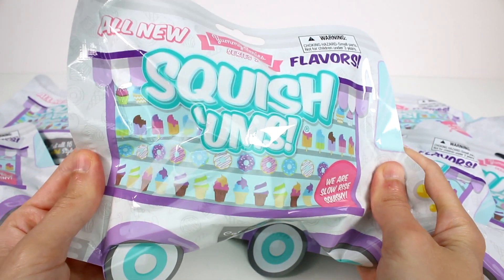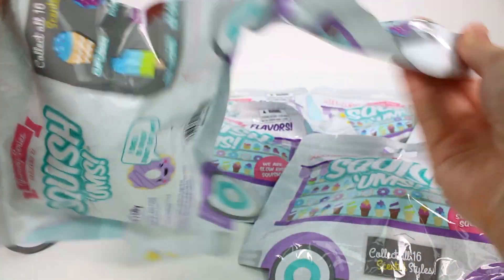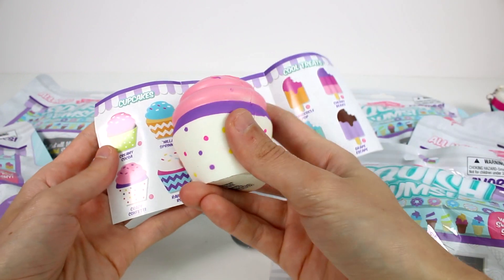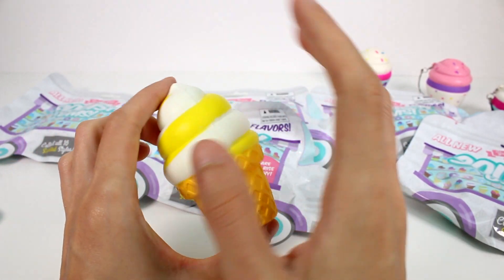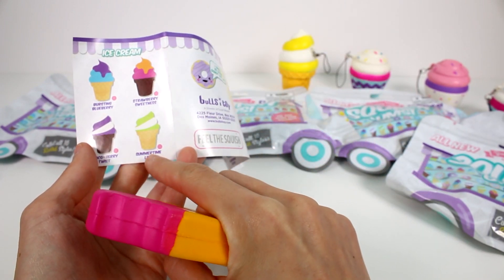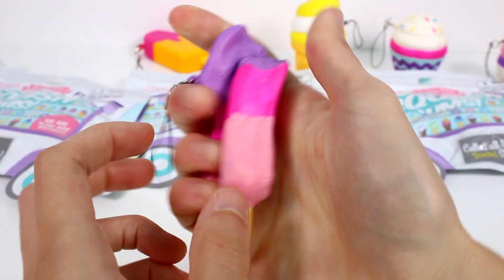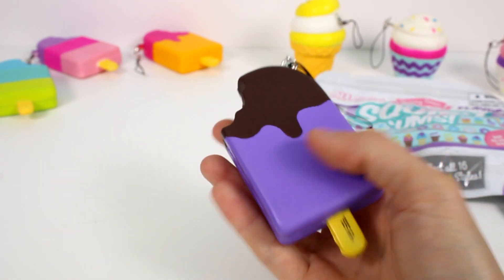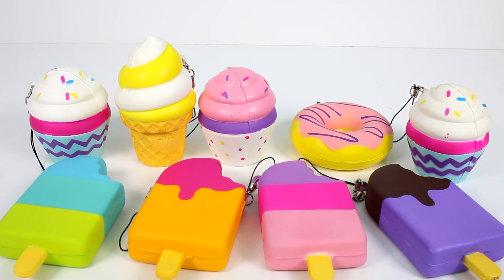Squish Ums Yummy Series 2 Blind Bags Unboxing Toy Review